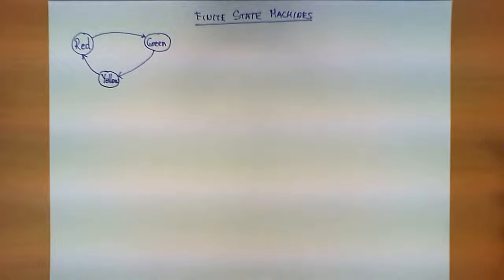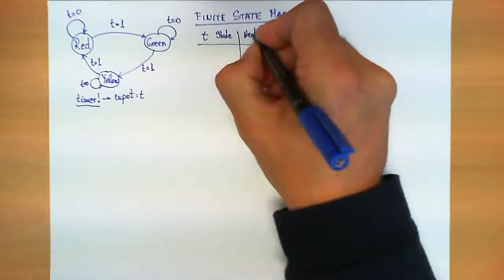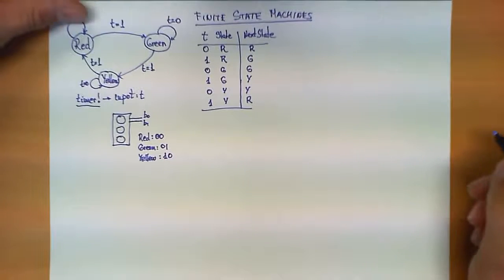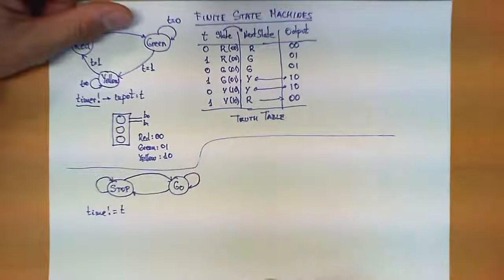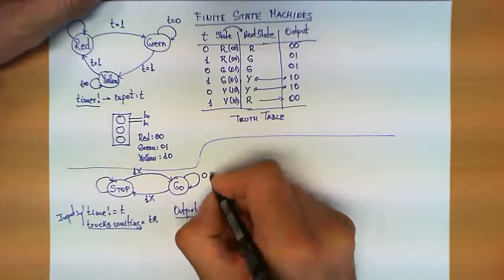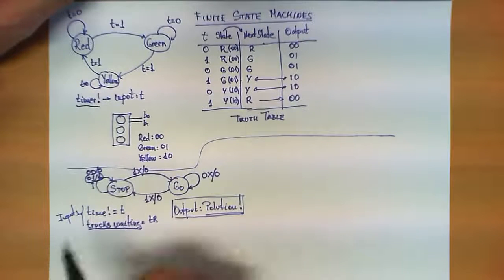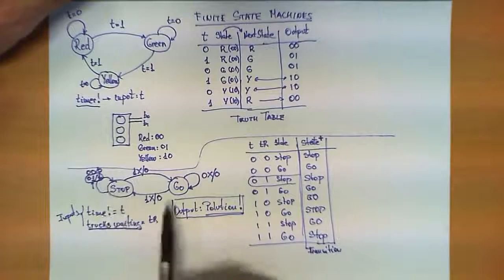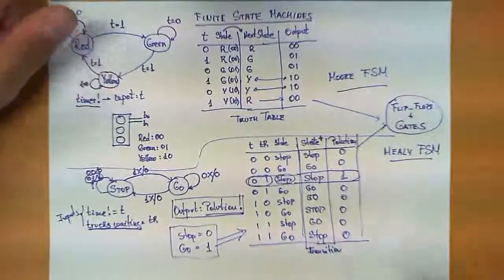Finite State Machines explained